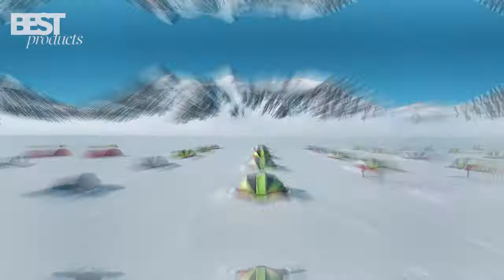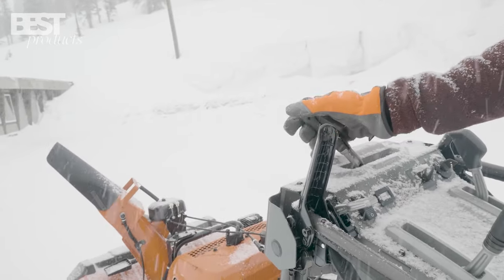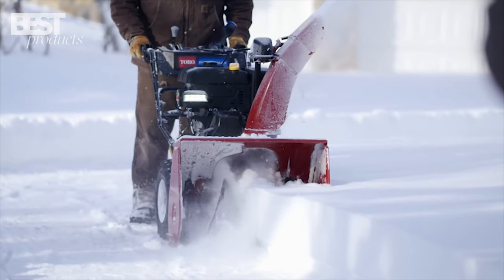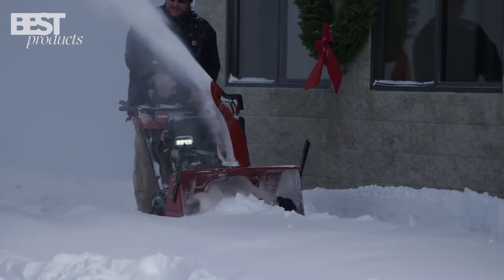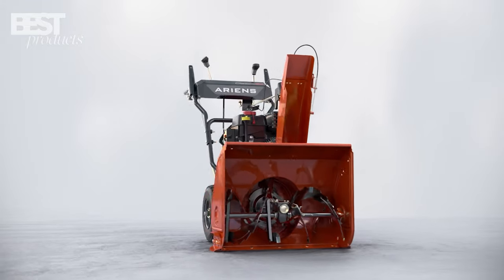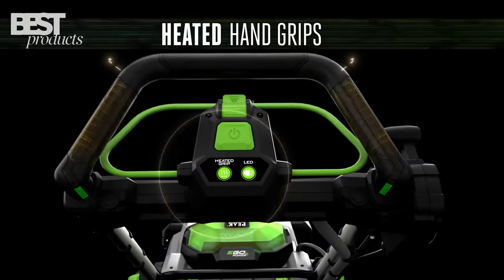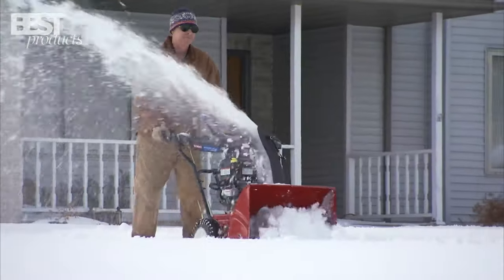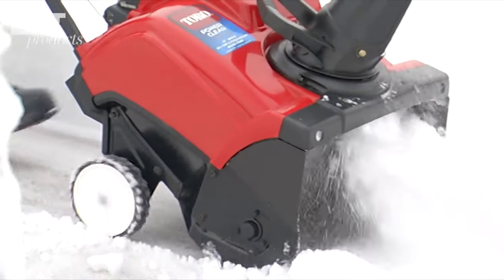5 Best Snow Blowers for the 2023-2024 Winter Season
5️⃣ Husqvarna ST224
4️⃣ Toro Power Max 826 OAE
3️⃣ Ariens Classic 24
2️⃣ EGO Power+ Auger-Propelled
1️⃣ Toro SnowMaster 824 QXE